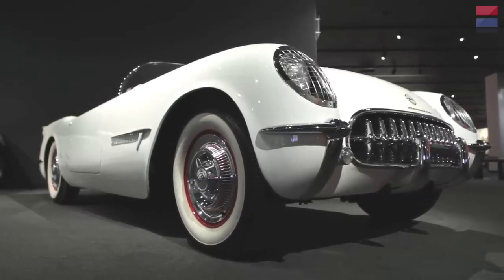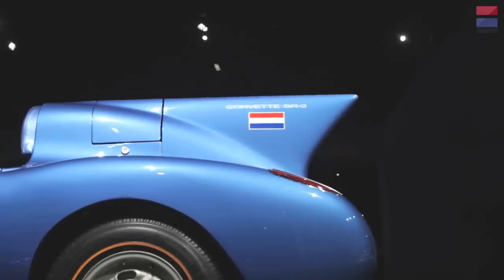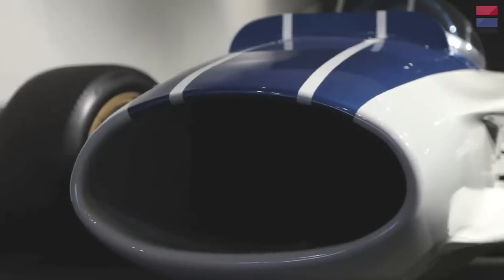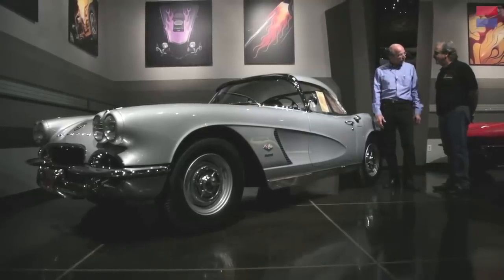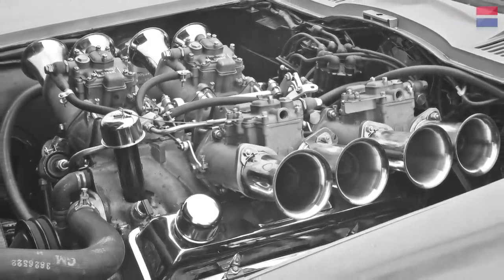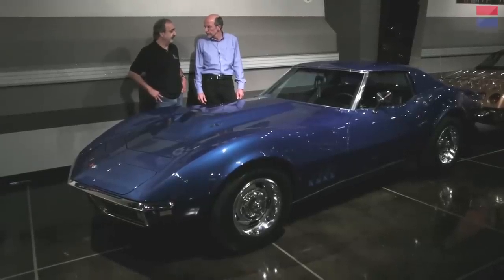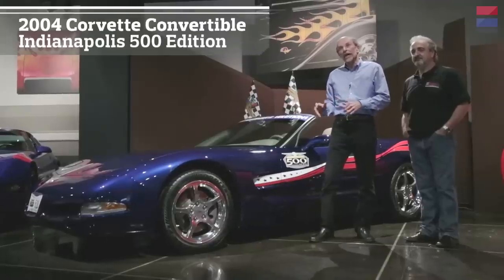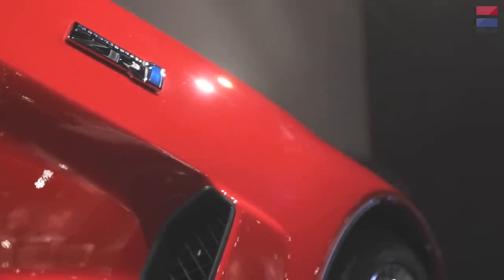Chevrolet Corvette 60th Anniversary Exhibit at the Petersen Automotive Museum - CAR and DRIVER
We dive into the history of the Chevrolet Corvette at a special 60th anniversary exhibit at the Petersen Automotive Museum. Come join contributing editor Csaba Csere as he explores the rich history of the iconic sports car on an new episode of Car and Driver: Tested.

Archival images courtesy of GM Heritage Center

Check out the Corvettes in this episode:
1953 Corvette EX-122 - 0:45
1956 Corvette SR-2 - 4:25
1960 CERV (Chevrolet Engineering Research Vehicle) 1 - 6:34
1962 Big Tank Corvette - 13:25
1964 World's Fair Corvette - 15:54
1959 Corvette Italia by Scaglietti - 19:38
1963 Corvette Grand Sport - 21:50
1967 Corvette L88 Coupe - 24:33
1968 Corvette L88 - 25:31
1969 Corvette L88 Race Car - 28:06
1968 Corvette Sundowner Bonneville Race Car - 30:56
1984 C4 Corvette - 32:30
2004 Corvette Convertible Indianapolis 500 Edition - 35:05
2010 Corvette ZR1 - 39:01

Hosted by the editors of Car and Driver magazine, this show puts the audience into the action on new-car reviews, comparison tests, auto-show coverage, and more. Our experts drive and test the latest models, attend automotive events around the world, and check out the latest in-vehicle technology like massaging seats and night-vision systems. Viewers will also have the opportunity to write in and extend the conversation.

Each week, the Car and Driver YouTube Channel will launch episodes of Car and Driver: Abroad, Car and Driver: Tested, Popular Mechanics Saturday Mechanic and How'd They Do That, and Road & Track Presents.